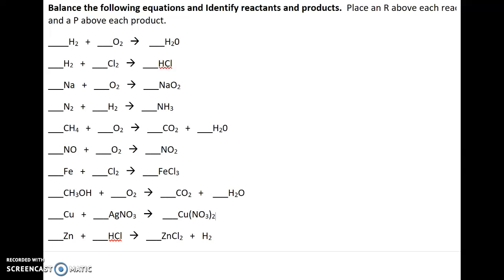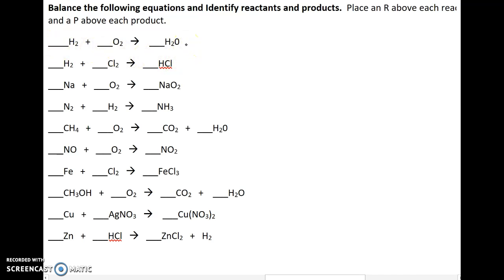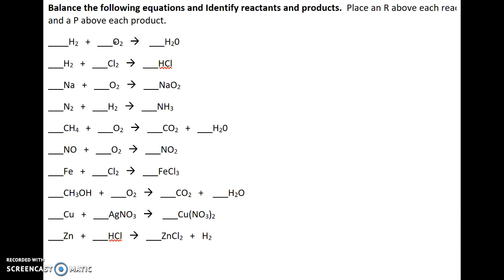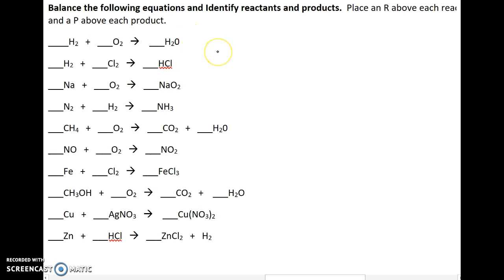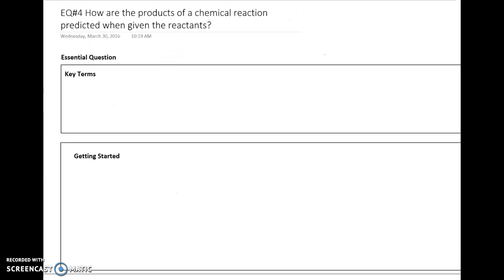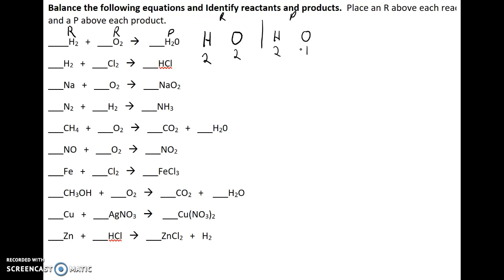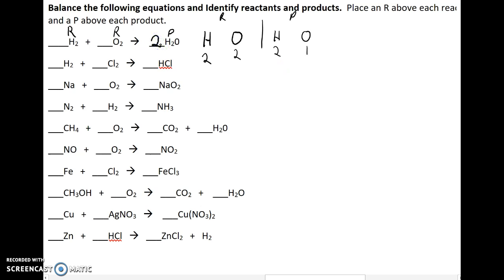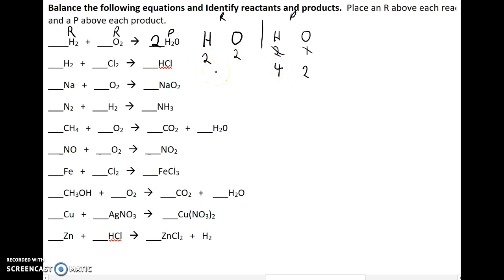Simple Balancing Equation